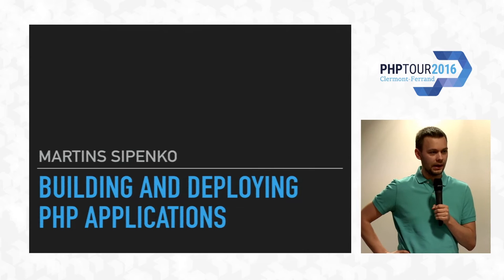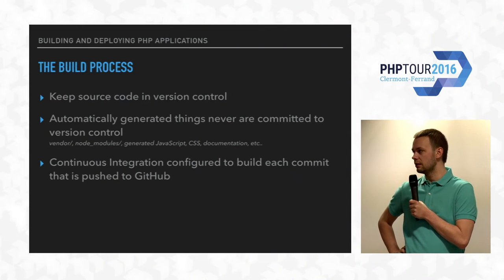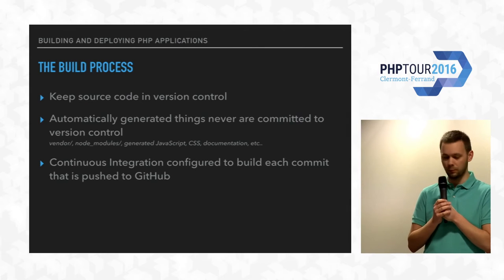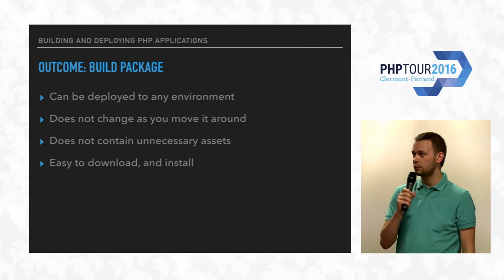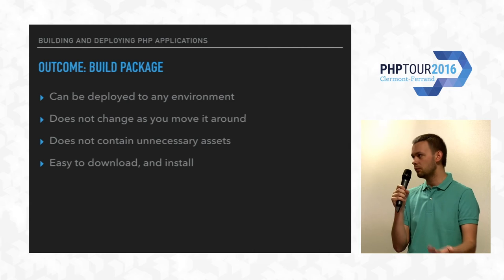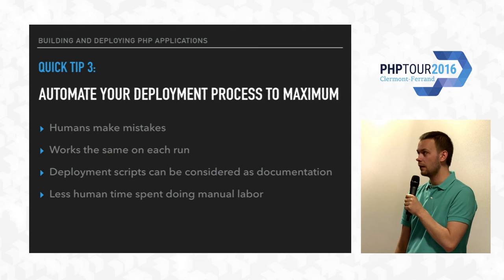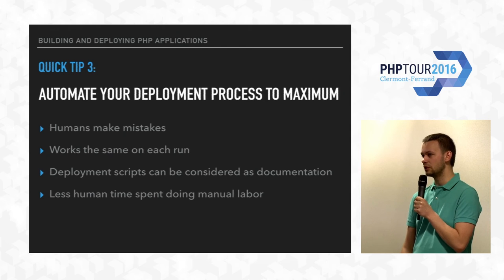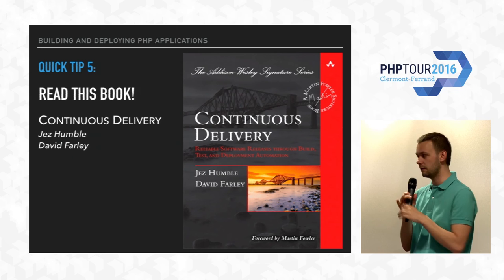Building and deploying PHP applications - Martins Sipenko - PHP Tour 2016